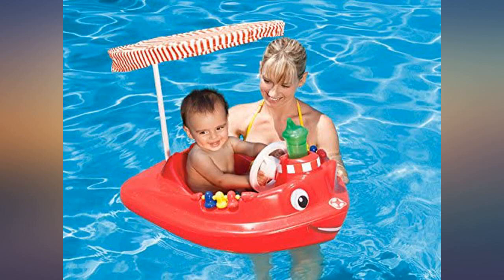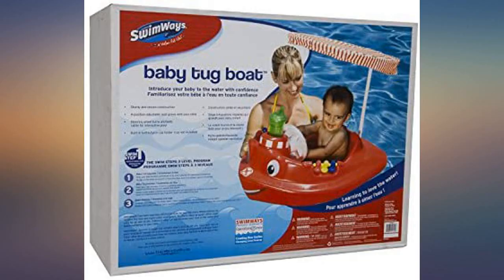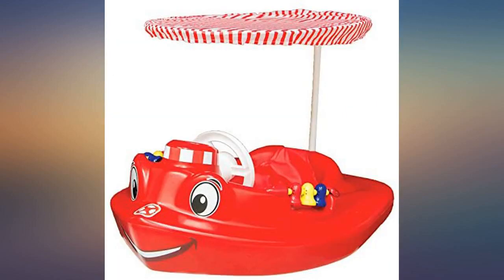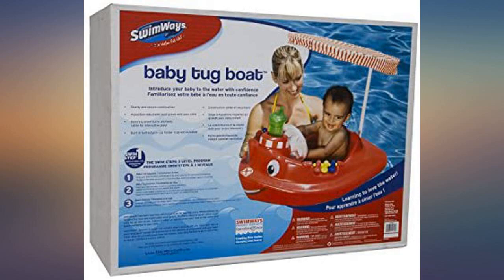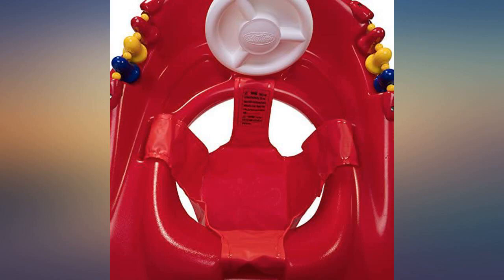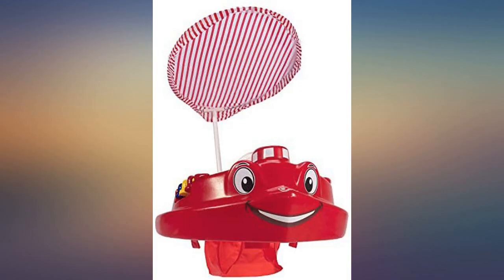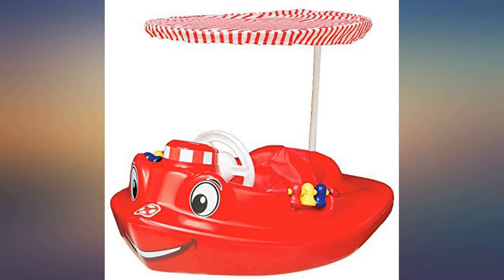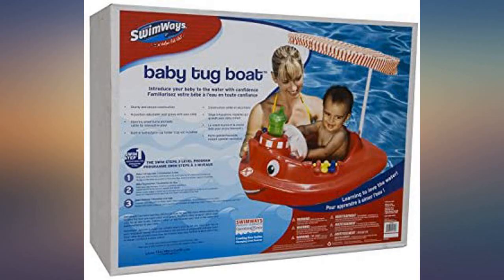SwimWays Baby Tug Boat Plastic Float with Removeable Sun Canopy review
Main Features:
by entering your model number.. EASY SET UP: The SwimWays Baby Tug Boat is a durable molded plastic baby float that requires no inflation!. ADJUSTABLE: This boat features a 4-position adjustable seat that grows with your child and includes comfortable and supportive leg holes. SUN PROTECTION: Removable sun canopy for added shade gives the option to protect your little ones from harmful rays. HANDS ON: Packed with play features, including a steering wheel that really turns, toys on each side and a convenient bottle holder. DIMENSIONS: Baby Tug Boat measures 29"L x 22.5"W x 26"H and is recommened for ages 9-24 months